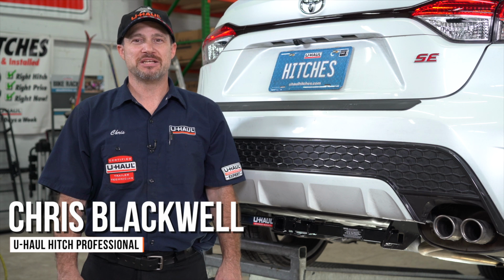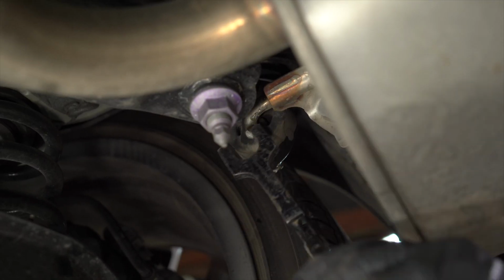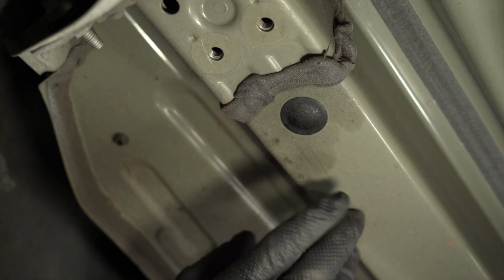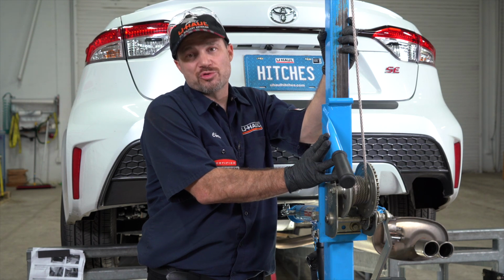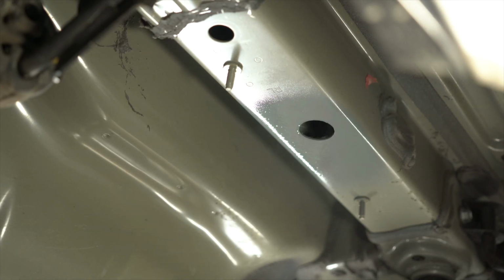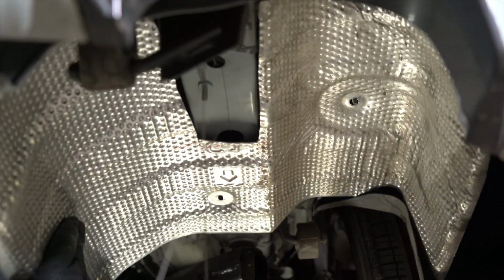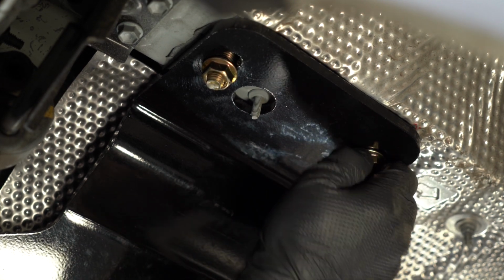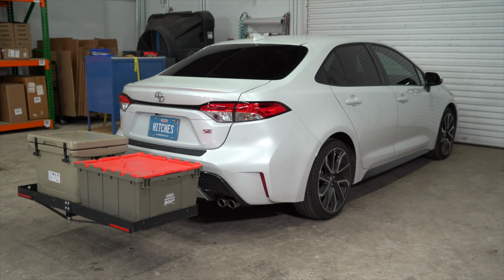2020-2025 Toyota Corolla | U-Haul Trailer Hitch Installation | CMF11596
This video shows step-by-step instructions for installing Curt Hitch CMF11596 on your Toyota Corolla so that you can do it yourself at home! This walkthrough applies to all Toyota Corolla’s manufactured in 2020, 2021, 2022, 2023, 2024 and 2025.

A tow hitch lets you fit your vehicle with a trailer, bike rack, or cargo carrier. Refer to the towing weight capacity listed by your vehicle’s manufacturer before using your receiver hitch.

To purchase this trailer hitch and other towing accessories for your Toyota Corolla,

If you’d prefer that a U-Haul hitch professional install your trailer hitch, then choose “Install at a U-Haul” as your delivery option and schedule your installation date online.

Download the U-Haul App for even more ways to manage your hitch and towing needs!

Here are the specs for the product shown in this video

Do you need to equip your 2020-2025 Toyota Corolla with trailer wiring? This video will Show you how.

Planning to load your 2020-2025 Toyota Corolla onto a Tow Dolly or a Car hauler? These videos will walk you through the steps.

With over 1,500 install locations, U-Haul is the #1 provider of trailer hitch installations in North America. U-Haul carries tow hitches from leading manufacturers like Adventure Series, Curt, Draw-Tite, Stealth, B&W, BlueOx and EcoHitch, and sports a large selection of ball mounts, hitch balls, hitch receivers, wiring, trailer accessories, and other towing accessories.

0:00 Intro
0:17 Tools List
0:27 Lower Exhaust
1:11 Remove and Trim Heat Shield
1:52 Underbody Panel
2:11 Remove Excess Caulking
2:42 Use Hitch as a Template
3:14 Drill Holes
4:06 Install Hardware
5:11 Return Heat Shield
4:16 Raise Hitch Into Position
5:29 Hitch Measurements
5:46 Install Flange Nuts and Torque
6:25 Replace Exhaust
6:39 Hitch Measurements
7:16 Outro

PN CMF11596